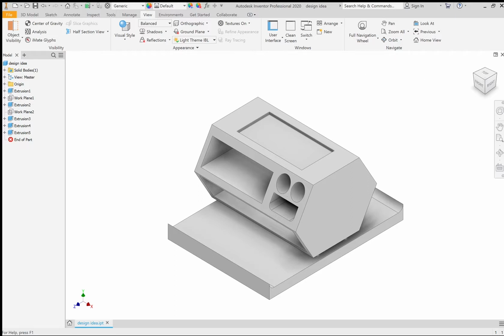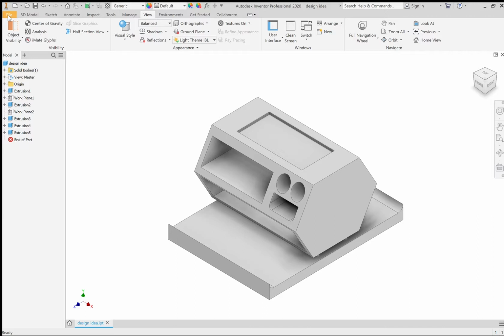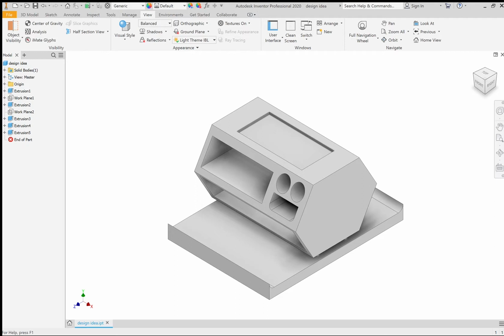0. Save STL file from Inventor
How to save an STL file from Inventor to use with the 3D printers slicer software